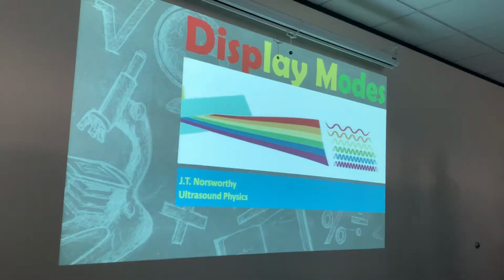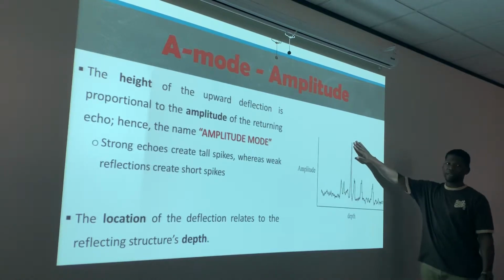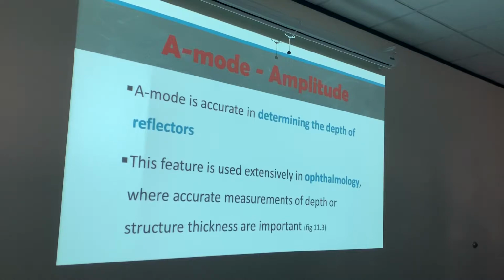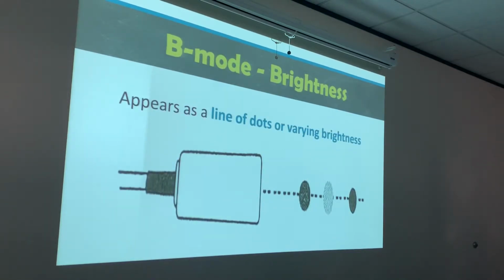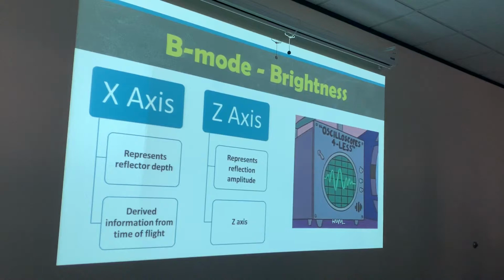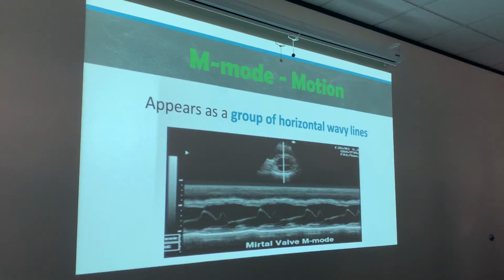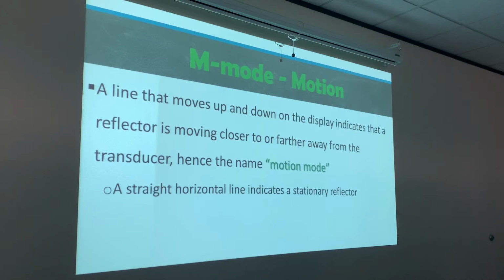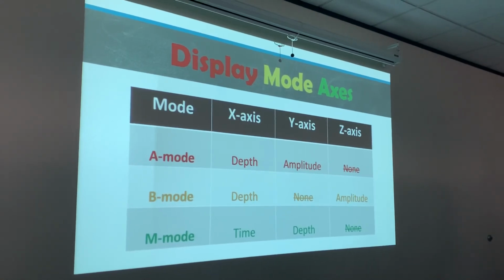Ep 185: Chapter 10 Physic Part 8